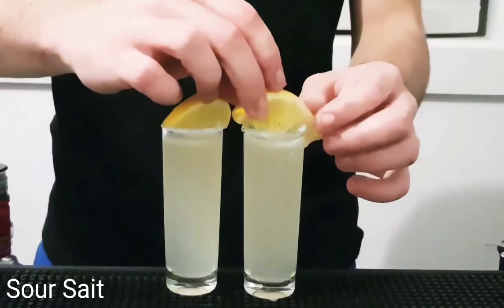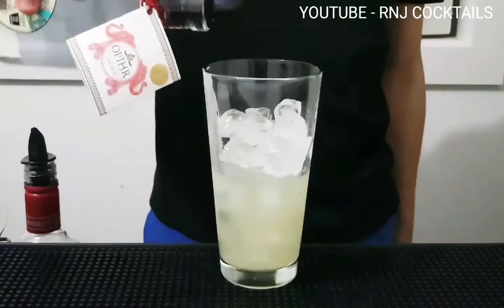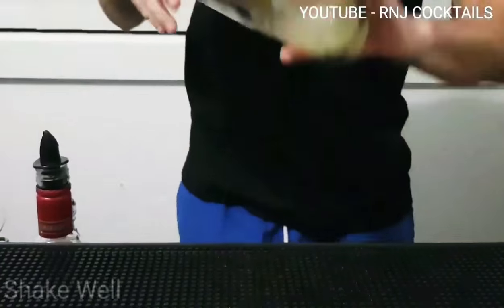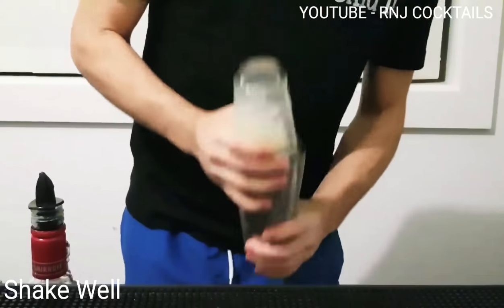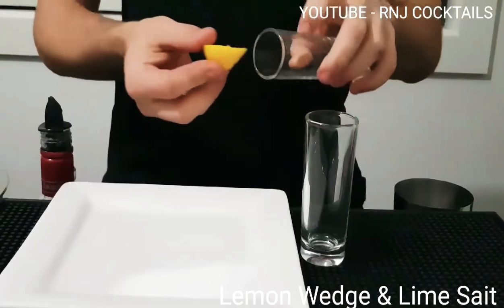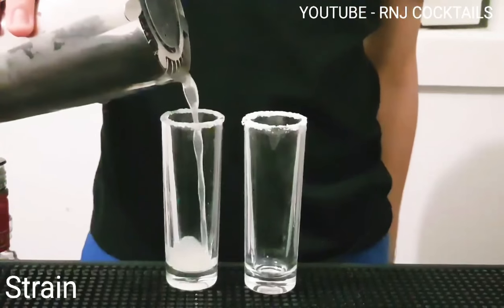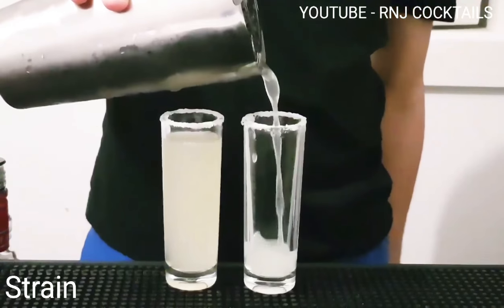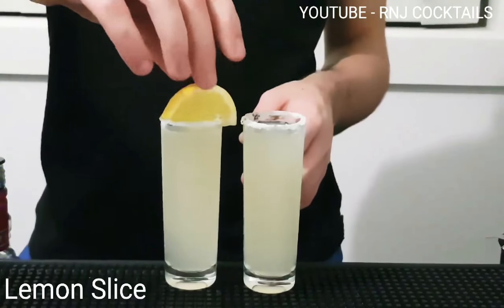SOUR SAIT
Recipe
90ML lemon juice
30ML spiced gin
30ML raspberry vodka
15ML mint gin
Ice

Garnish
Lime salt
Lemon juice

Bar Tools
Shaker
Nips
Strainer

Glassware
Tall shot glasses

Method

1/. Add ice in to your shaker then combine 90ML lemon juice 30ML spiced gin 30ML raspberry vodka 15ML mint gin and shake well

2/. Place Lemond wedge around the outside of you glass then place lime salt around the outside of your glass

3/. pour up your mix to finish

Welcome to RNJ Cocktails